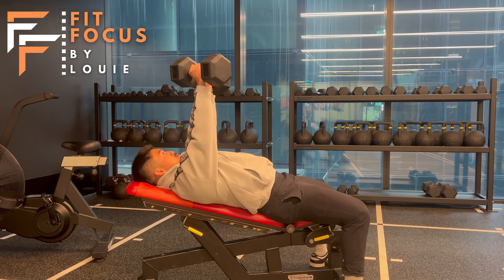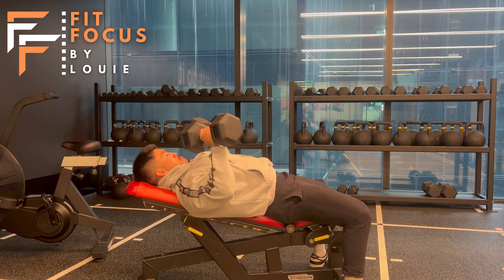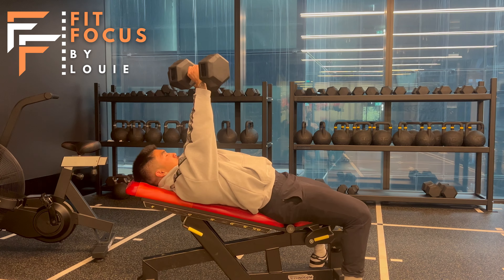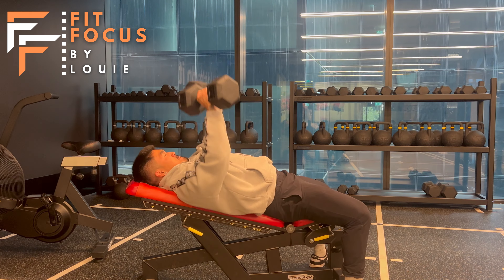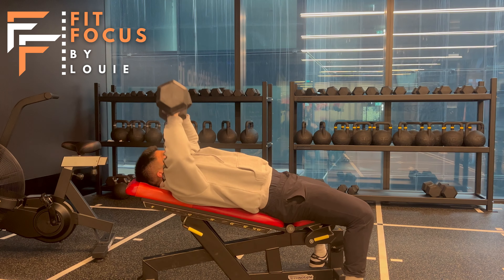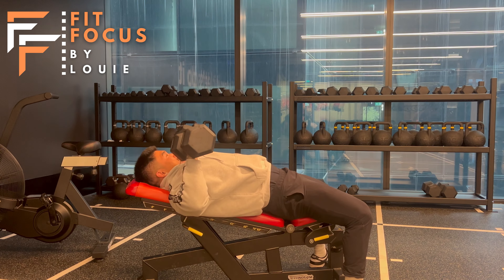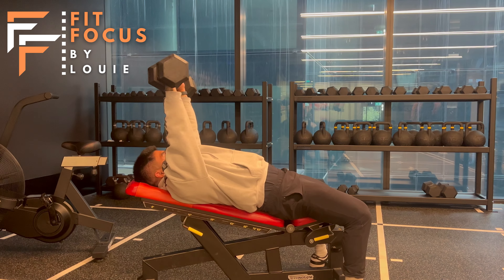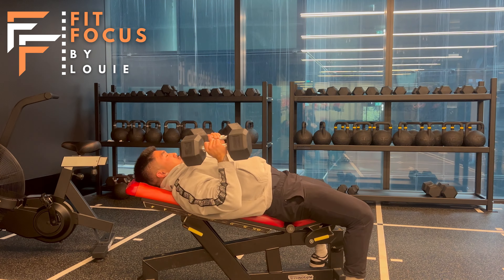Exercise Tutorial - Dumbbell Low Incline 15 Degree Chest Press